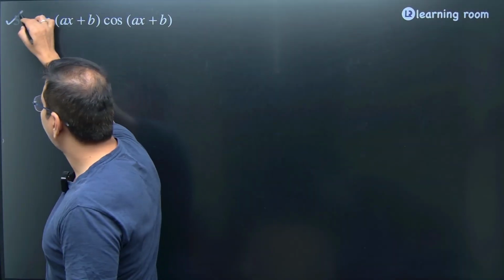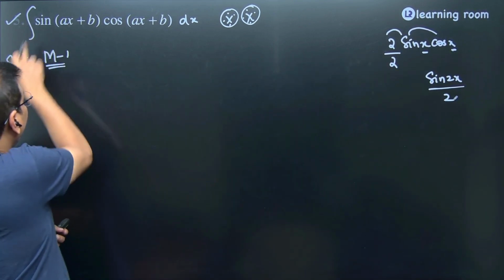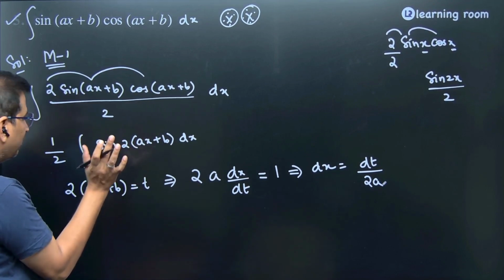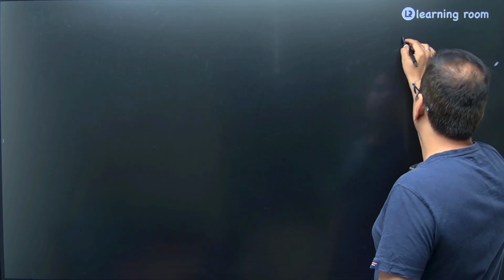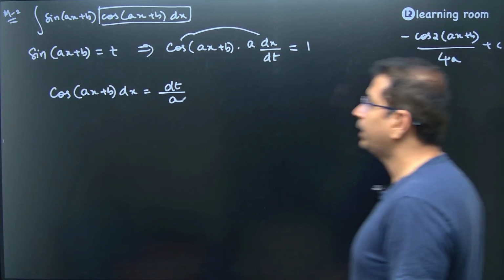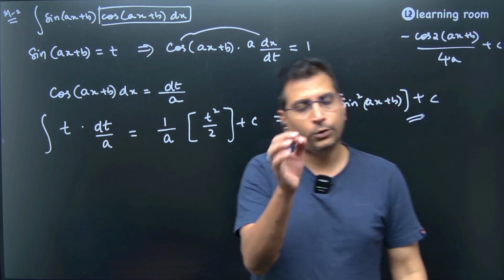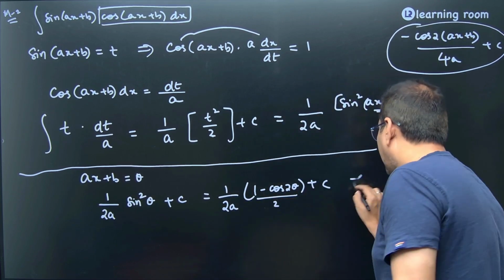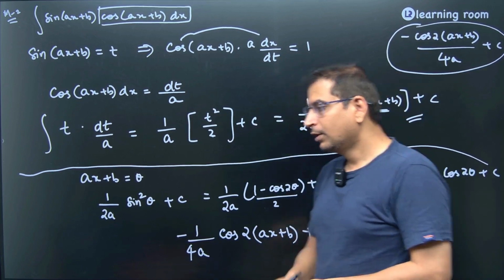CBSE Class 12 Maths Chapter 7 Ex 7.2 Question 5 Solution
12th Maths Ch-7 Integrals | Ex 7.2 (5th Sum) | NCERT

Struggling with Exercise 7.2 Question 5 from Class 12 Maths Chapter 7? In this video, we provide a clear, step-by-step solution to help you understand the integration techniques required for this problem. Designed to simplify the complex concepts in Integrals, this video is perfect for students.